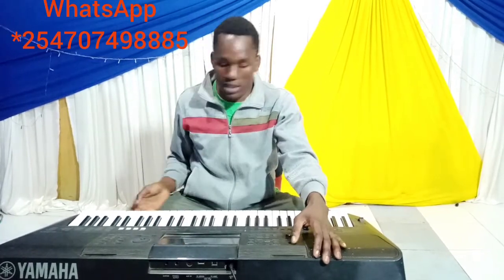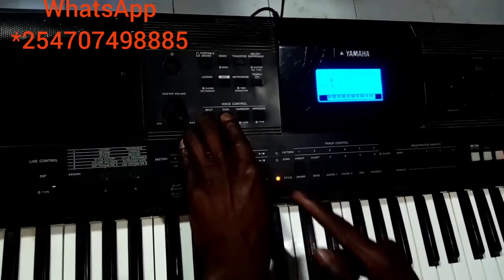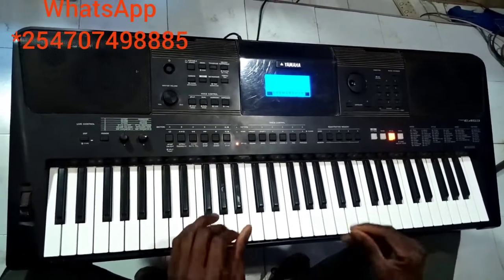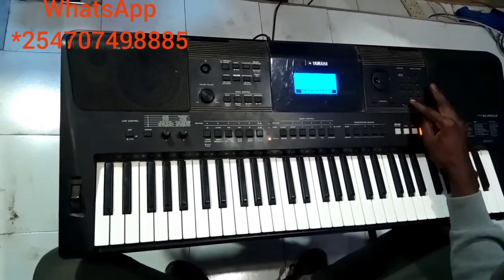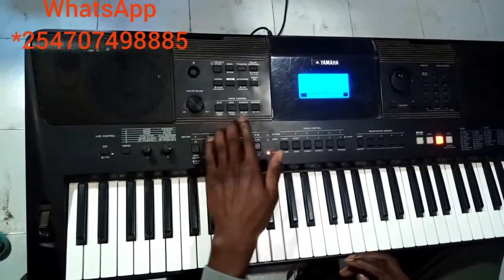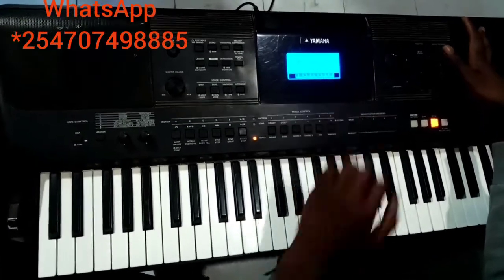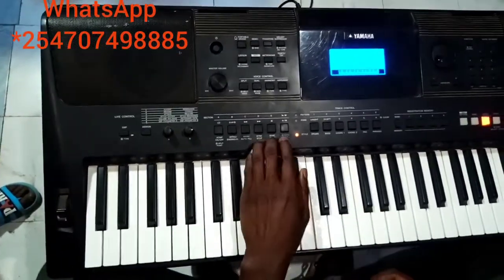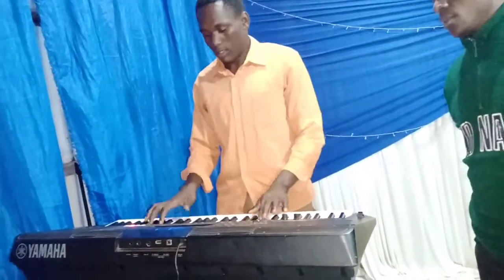HOW TO SET WORSHIP&PRAISE/SEBEN ON PSR443TO468 WATCH AND IT WILL GUIDE YOU,GOD BLESS YOU!!!!!!!!